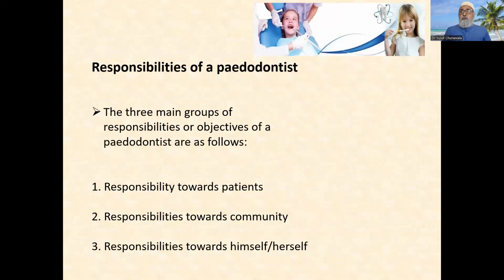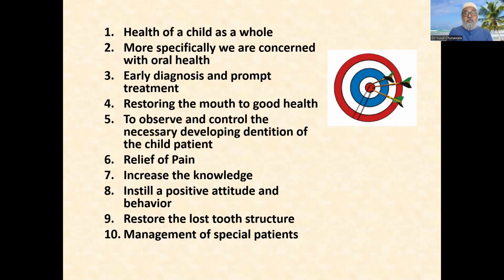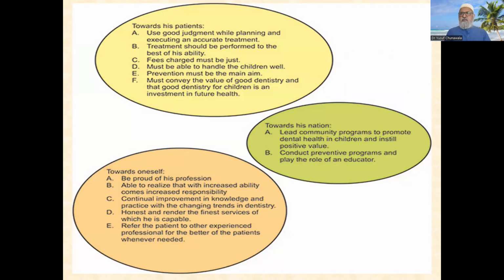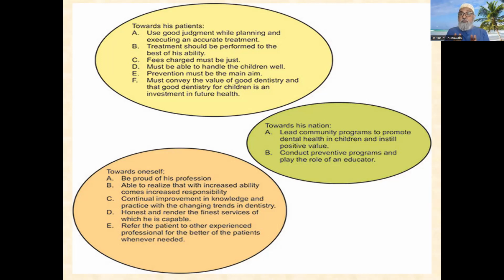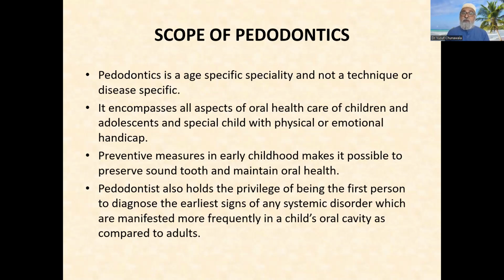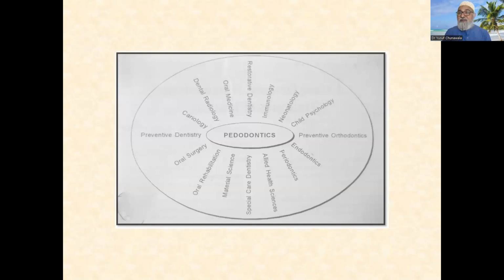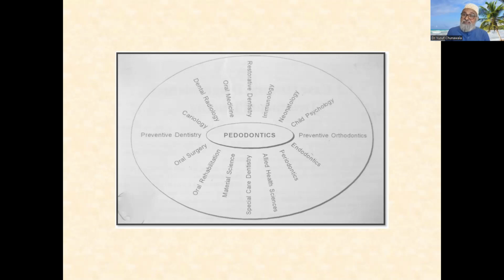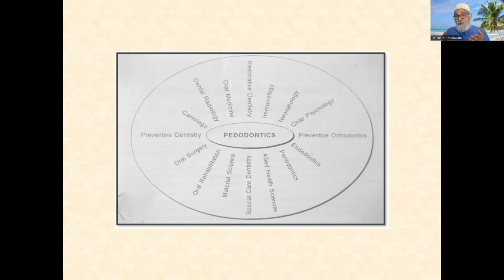Pediatric Dental Education (PDE)Chapter 6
Scope of pedodontics and Responsibility of Pedodontists towards patients, community and himself/ herself